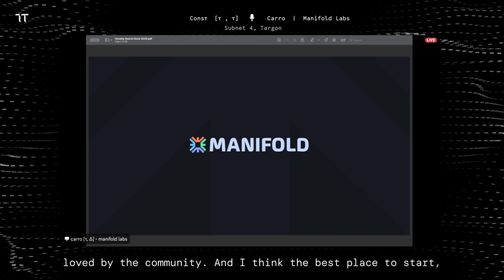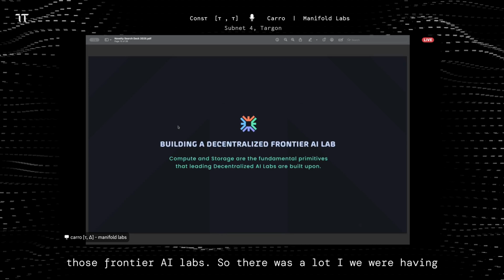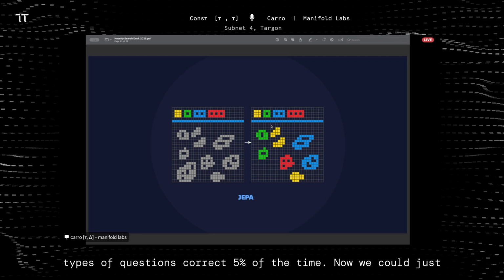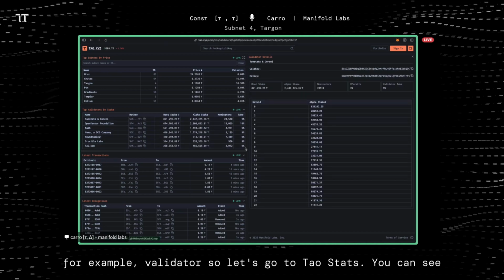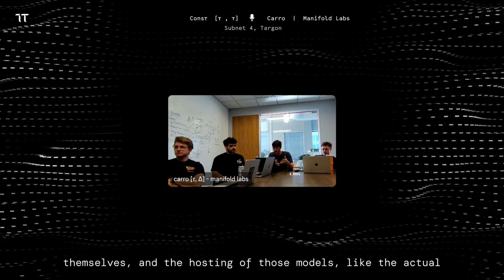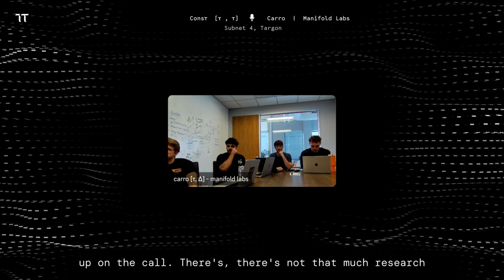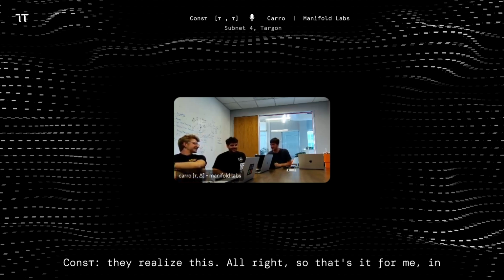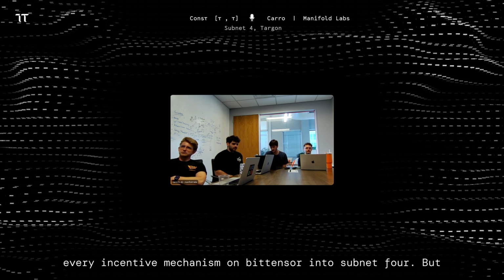Bittensor SN4 Targon :: Manifold 2.0 [Major Upgrade] New wallet, Tao.xyz, Sybil Search + TVM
Bittensor is the internet of digital commodities. It is an open source platform where you can produce competitive digital commodities, such as machine intelligence, storage space, compute power, protein folding, financial markets prediction, and many more.

Each category of the digital commodity is produced in a distinct subnet. Applications that are digital commodity-specific are built on these specific subnets. End-users of these applications would be served by these applications.

Subnets are off-chain competitions where only the best producers are rewarded. A subnet consists of off-chain subnet validators who initiate the competition for a specific digital commodity, and off-chain subnet miners who compete and respond by producing the best quality digital commodity. Scores are assigned to top subnet miners and subnet validators. The on-chain Yuma Consensus determines the TAO rewards for these top performers.